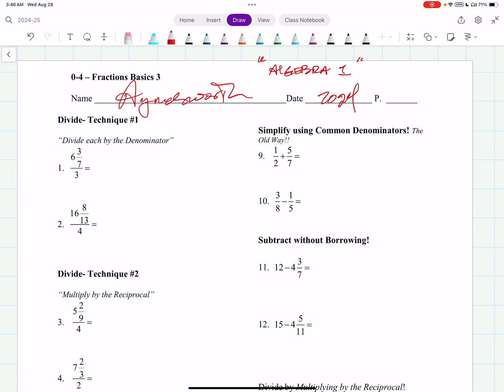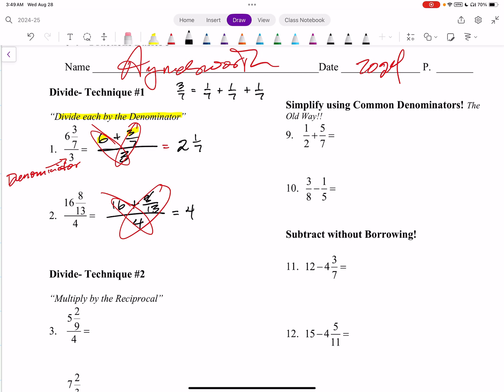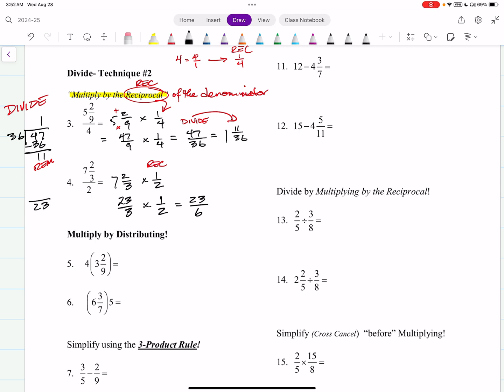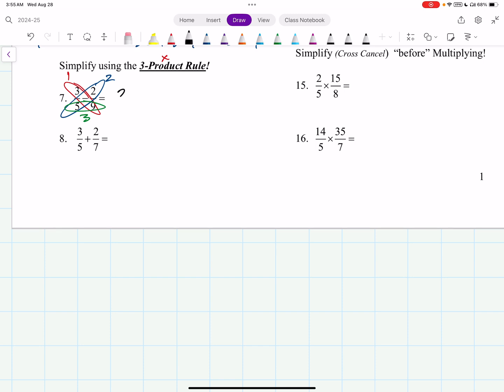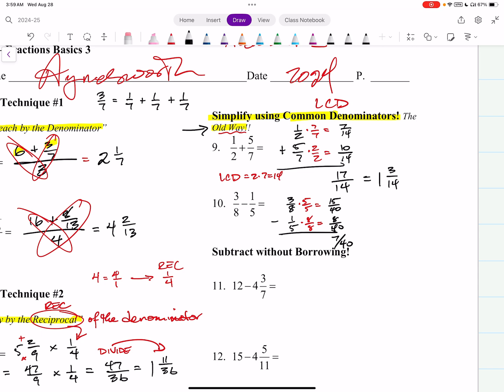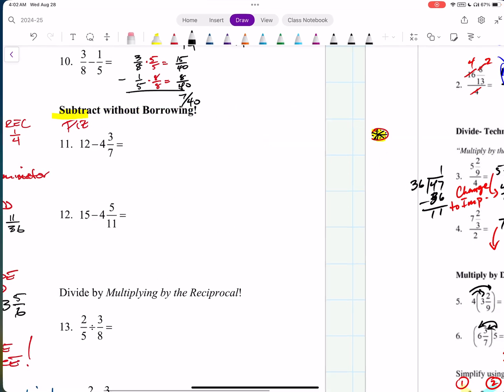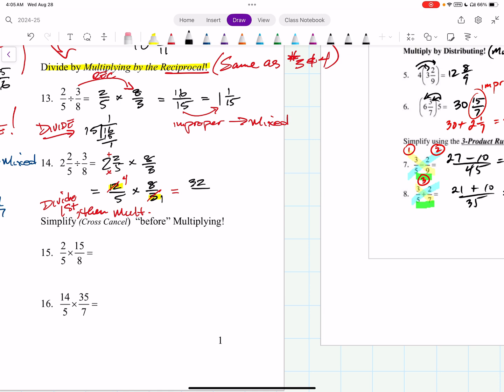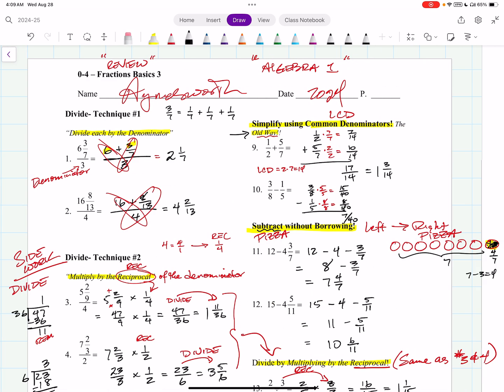1-3 Fraction Basics 3 - REVIEW Video-Aynes2024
1-3 Fraction Basics 3 - REVIEW Video-Aynes2024